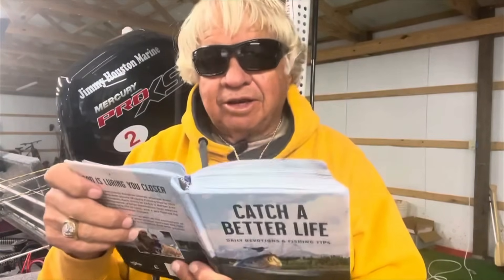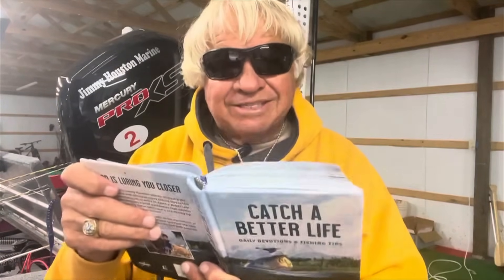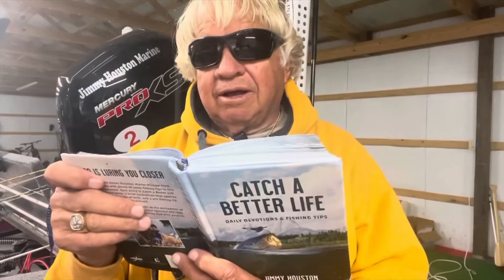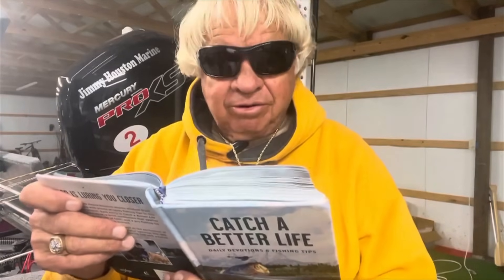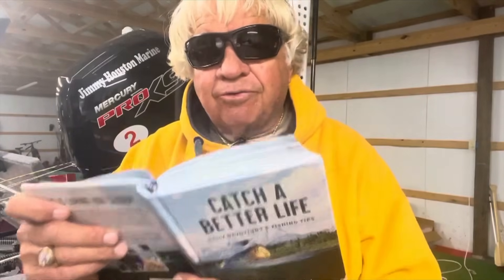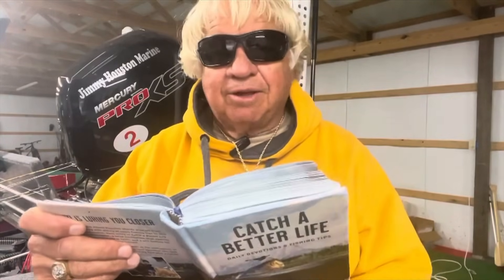Catch a Better Life - Daily Devotion - Joshua 1:8 November 21st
Each day Jimmy will read a devotional from his NEW devotional book Catch a Better Life, daily devotional and have a fishing tip to start your day.

This is now available in print and available along with "Catch of the Day"

Jimmy's insights on Faith and Family are a great way to start your day as a Daily Devotional for men or a daily devotional for women too. He relates Christian principles in a simple way using his knowledge of fishing and career as a professional angler to be a light for Christ and share GOD's message of love, hope, and kindness. Jimmy admits his faults and misgivings and helps you learn how to be a better Christian drawing experience from his own mistakes. Jimmy makes understanding Christian values so easy that it makes Catch of the Day a great Daily Devotional for Youth as well.
Jimmy has been a long time member of the Fellowship of Christian Anglers Society(FOCAS), and is a strong believer in power of fishing as a tool to become, in Christ's words, Fishers of Men. As more and more people turn away from traditional, organized religion, it's time Christians embrace Jesus's message of love and kindness to reach others for Christ with a servants heart, and be a living witness for Jesus. With over 50 years as a professional angler, and over 40 years on television with his show Jimmy Houston Outdoors, he has used his public platform to reach others for Christ. Jimmy Houston credits his years of success to his faithful walk with Christ and Devotion to the lord. He admits he struggles but works everyday to live for Jesus and become a better ambassador for Christ's love.